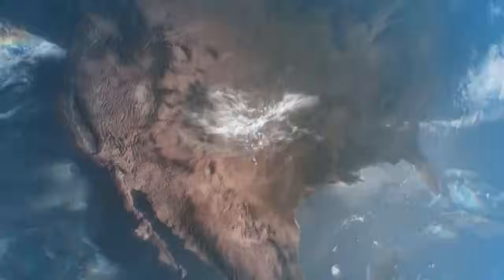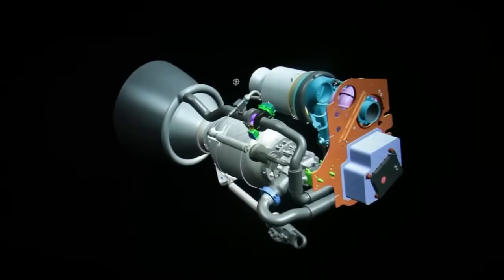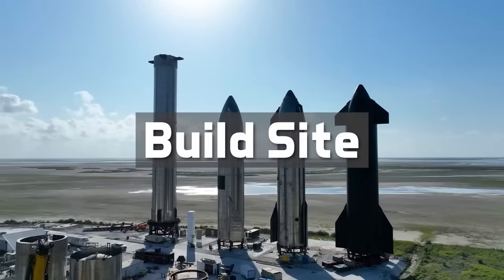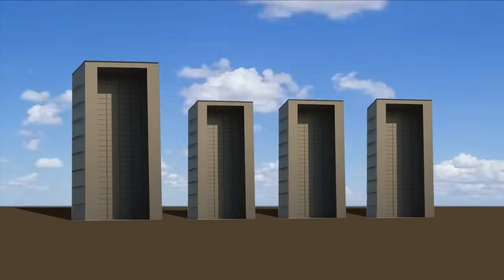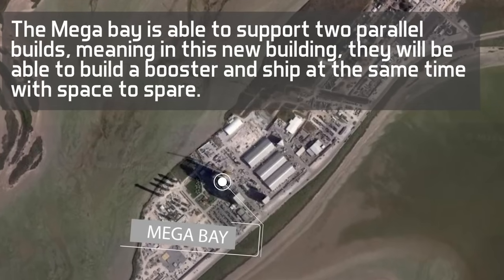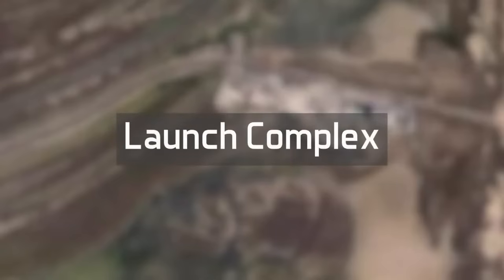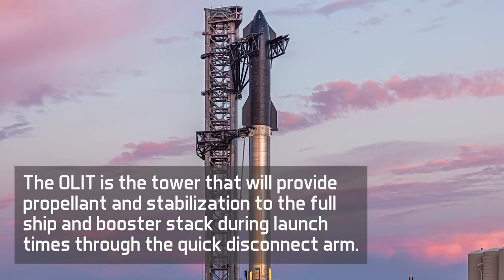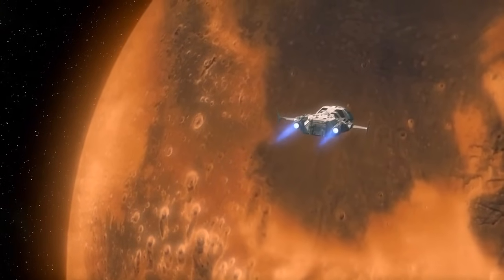Behind the Scenes at SpaceX's Starship Factory: Unveiling the Future of Space Travel"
Step into the heart of innovation with our exclusive behind-the-scenes tour of SpaceX's Starship Factory! Discover the cutting-edge technology and revolutionary engineering that power SpaceX's ambitions to redefine space travel. From the intricate design processes to the groundbreaking construction methods, this in-depth look offers a rare glimpse into the future of interstellar exploration. Witness firsthand how the Starship, envisioned as the spacecraft to Mars and beyond, is being crafted to make humanity's boldest dreams a reality. Join us on this awe-inspiring journey, where every detail is a step closer to the stars. Don't miss this opportunity to be part of a historic moment in space exploration!"
If you're interested in astronomy, then you need to watch this video!

🔶Insane Finding On Proxima B Changes Everything!

 • Insane Finding On Proxima B Changes E...

🔶Scientists Just Made A SHOCKING Solution On How To Travel Faster Than Light!

 • Scientists Just Made A SHOCKING Solut...

🔶SHOCKING! James Webb Telescope Detects Artificial Light on Proxima B!

 • SHOCKING! James Webb Telescope Detect...

🔶It’s Approaching Earth in March 2023! Can We Change its Course?

 • It’s Approaching Earth in March 2023!...